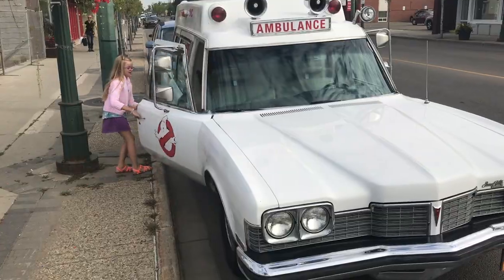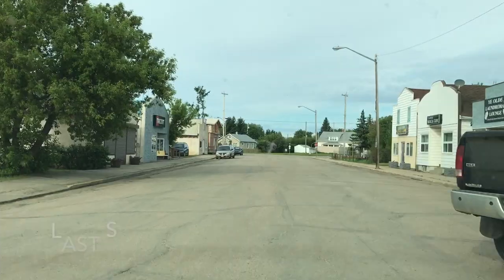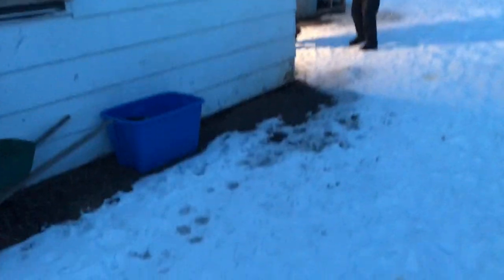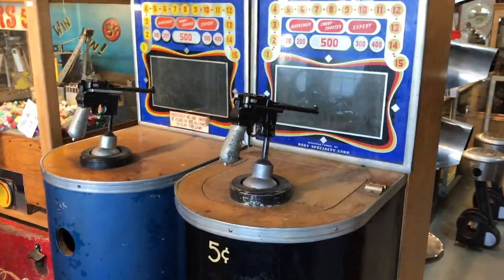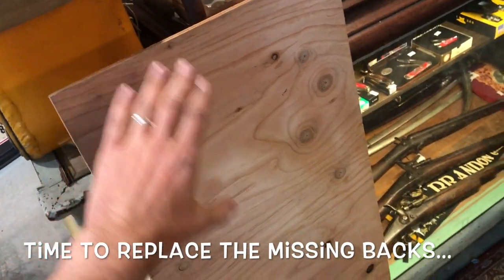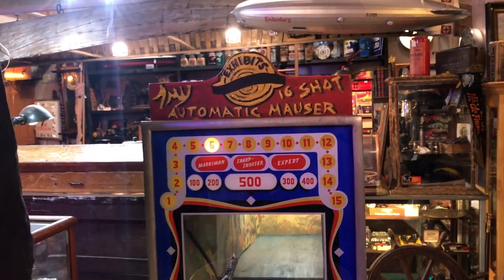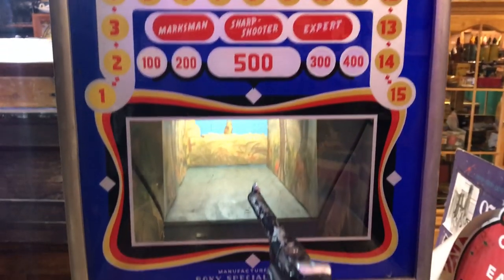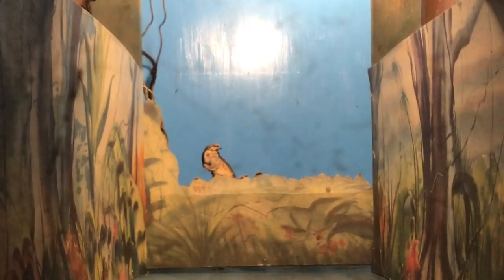Arcade hunting we will go! in search of a forgotten Arcade Game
In this Episode Alex gets out of town and finds a pair of very rare 1946 Dale Gun shooting gallery arcade games!
We clean one up and get it working! so much fun :)